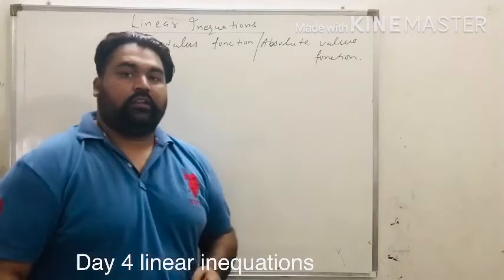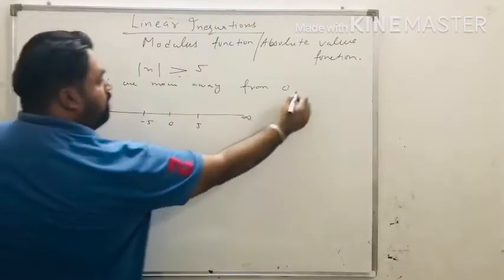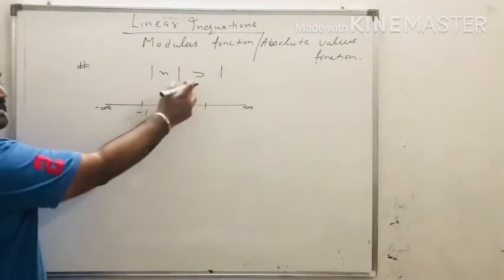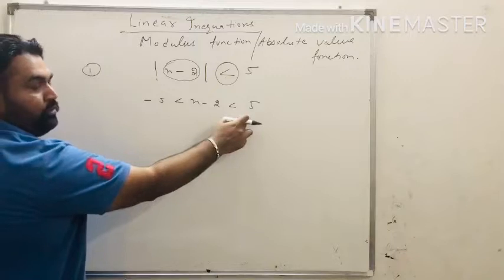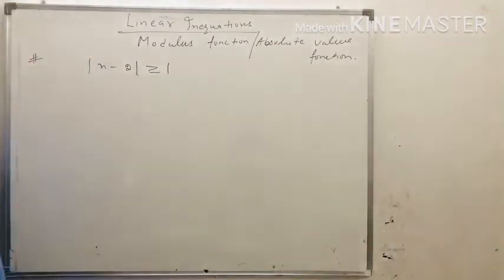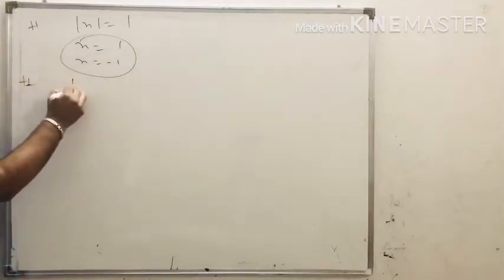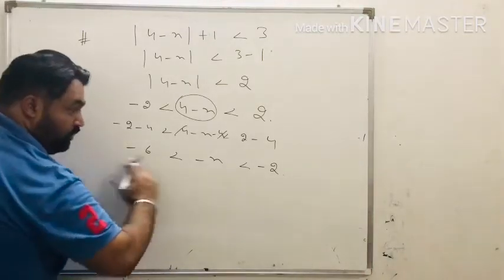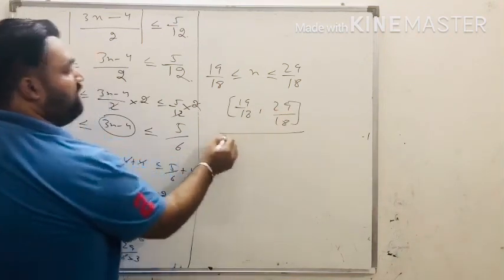Linear Inequations Day 4